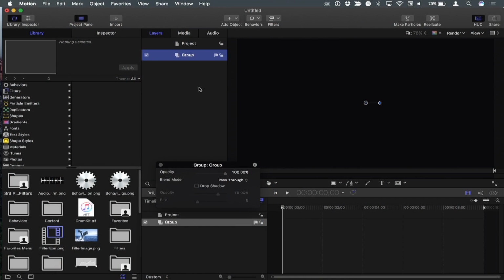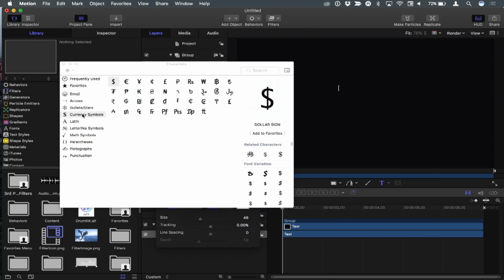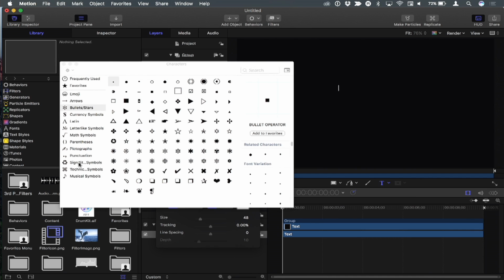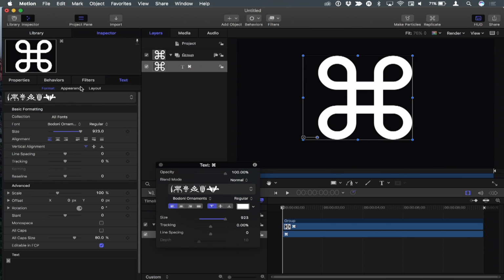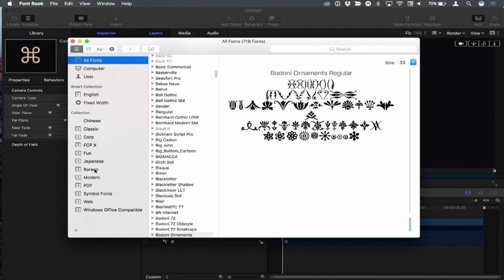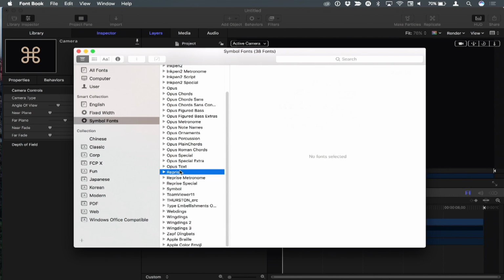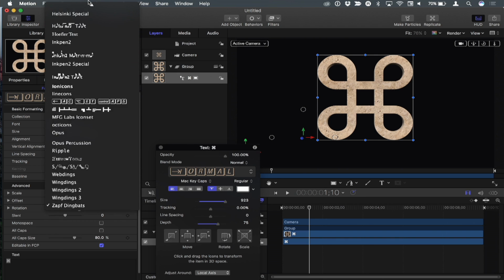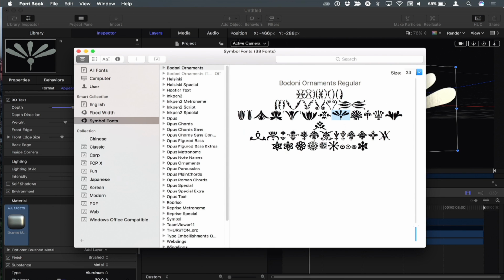MacBreak Studio Ep 396: Symbols & Symbol Fonts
In this episode, Mark shows you a cool way to better sort fonts into collections, so that you can quickly access exactly what you need when working with titles in Motion.